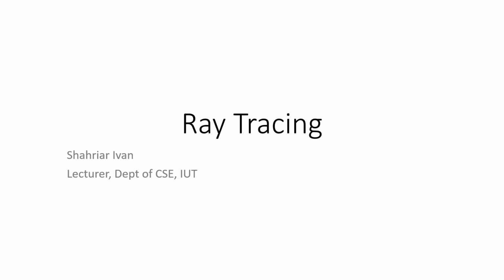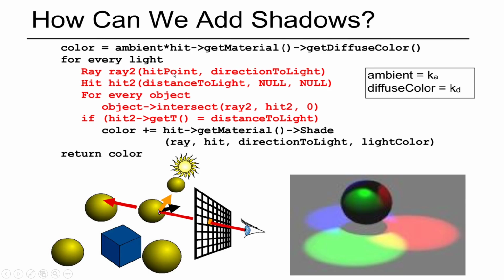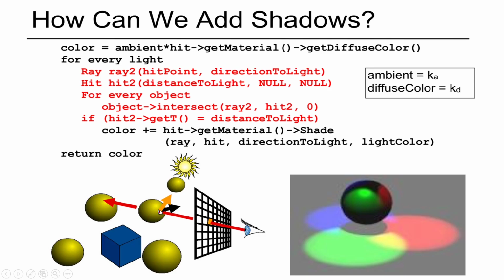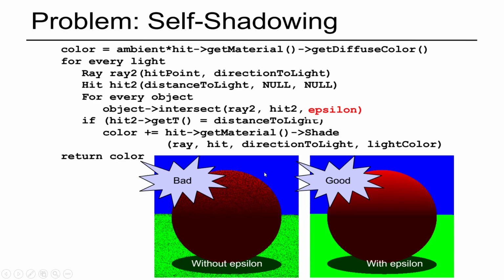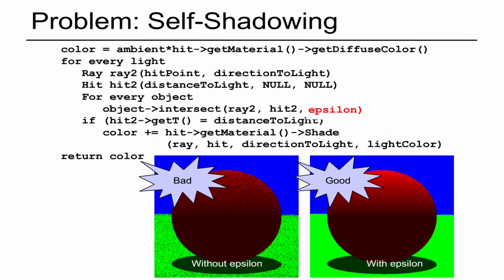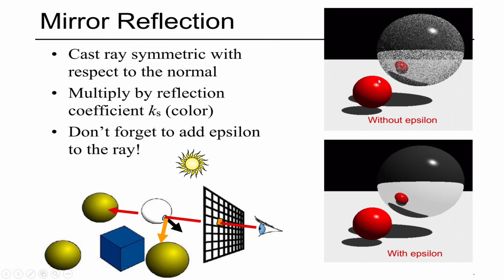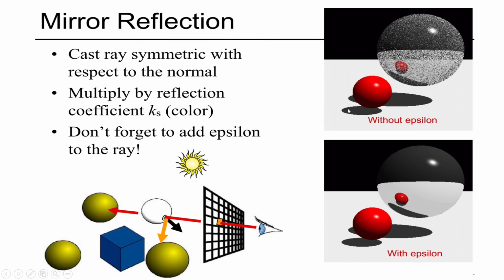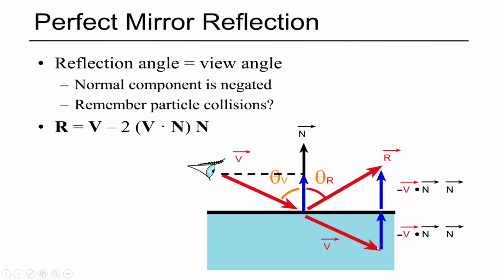Ray Tracing part1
This is part 1 of a two part lecture that discusses about Ray Tracing. Part 2 will be uploaded before the next class.

Key topics include: Shadows, Self-shadowing problem, Reflection,  and Perfect Mirror Reflection.

Refer to the transcript posted in Google Classroom in case the audio is not clear or difficult to follow.